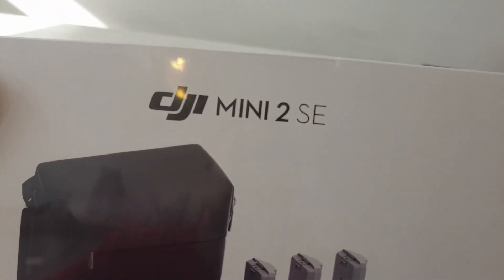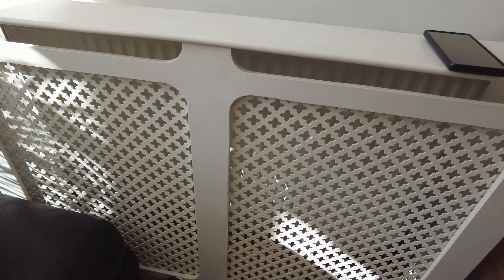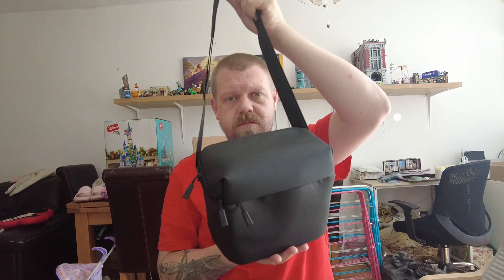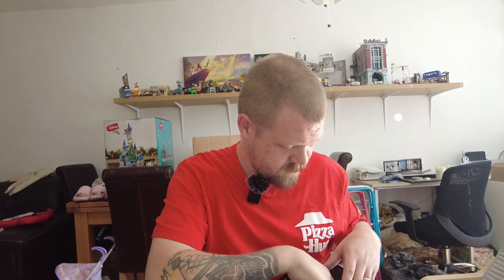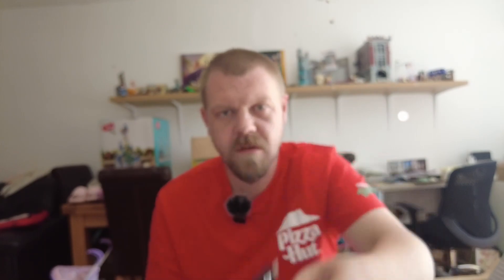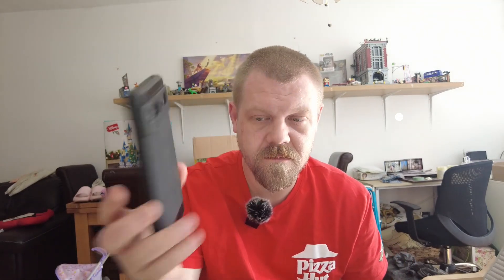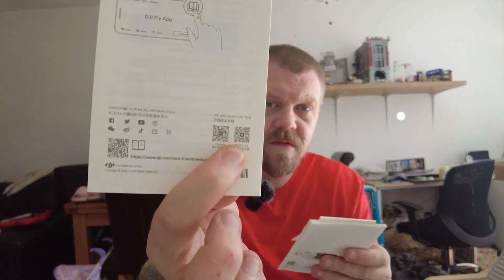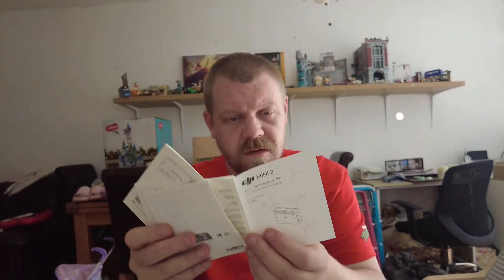DJI Mini 2 SE Unboxing - What is in the box?!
Brought myself a new toy a couple of weeks ago and finally got round to opening it so thought I would bring you a long for the ride :)